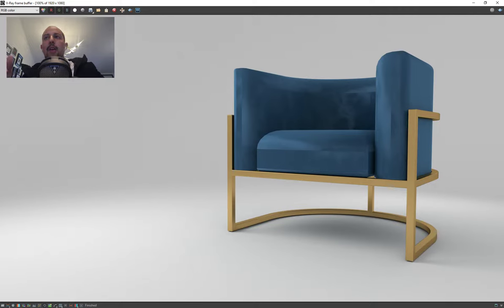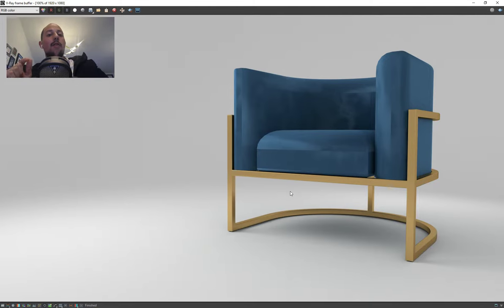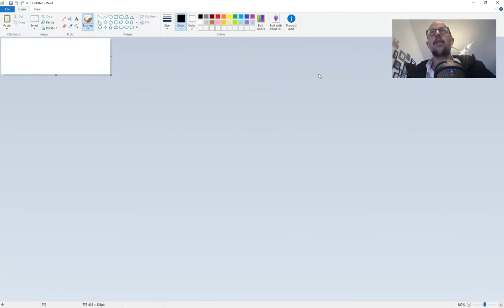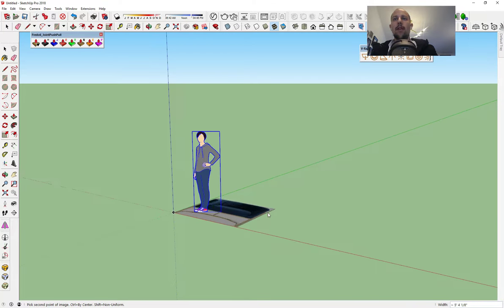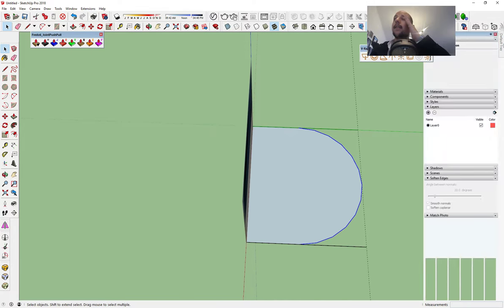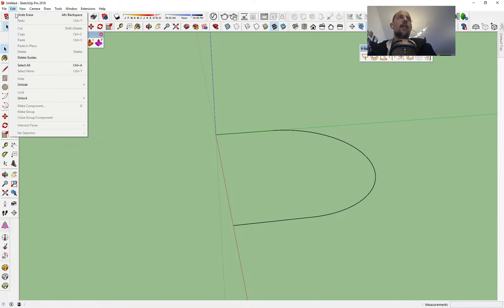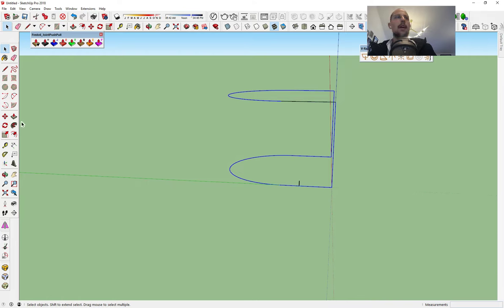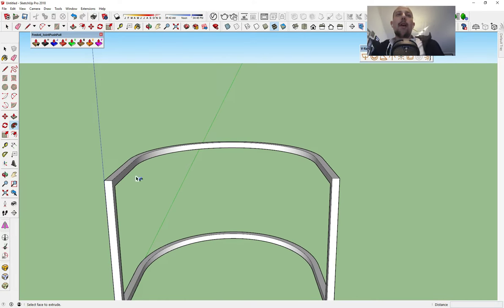A-Z MODELING A LOUNGE CHAIR & VRAY RENDERING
Step by step how to model in SketchUp a lounge chair and add V-ray material and create a studio and render.